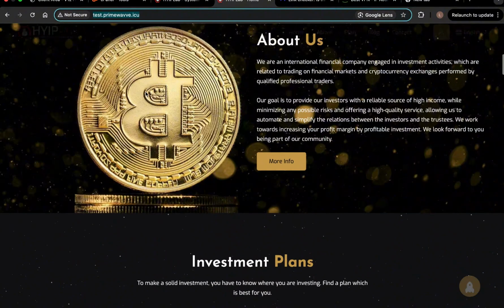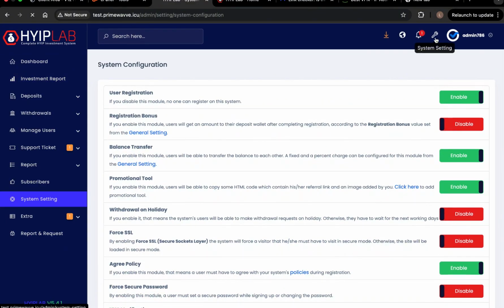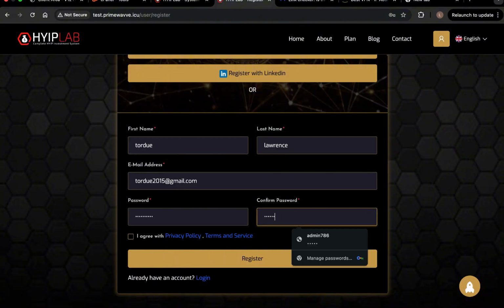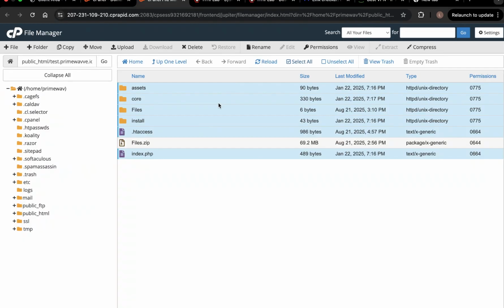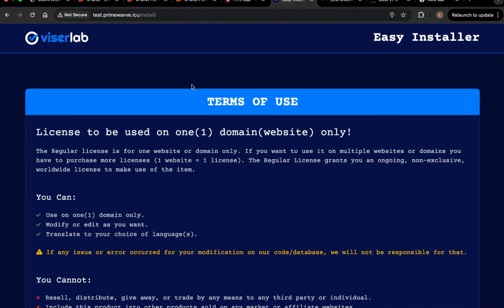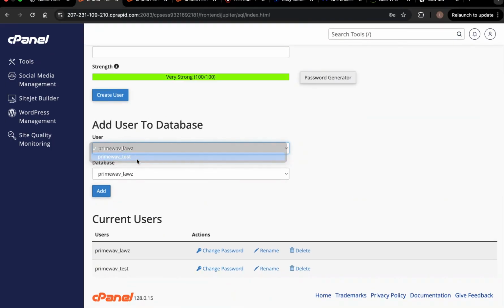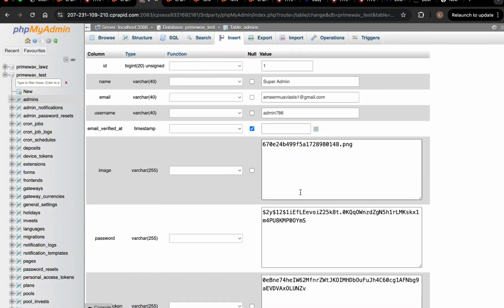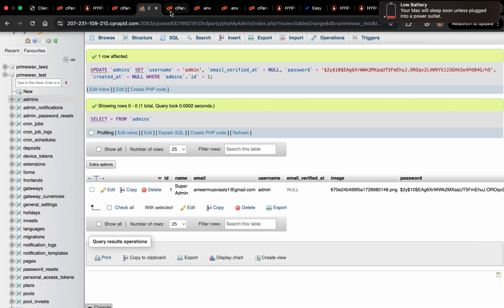How To Create Bitcoin Investment Website For Free Script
In this video, I will teach you  How To Create Bitcoin Investment Website For Free Script.

bitcoin investment website,
bitcoin investment website script,
create a bitcoin investment website,
how to create a Bitcoin investment website for free,
how to make a Bitcoin investment website,
how to design a Bitcoin investment website,
bitcoin earning website without investment,
bitcoin earning website without investment 2021,
bitcoin earning website without investment tamil,
how to create bitcoin investment website with wordpress,
bitcoin investment sites legit,
bitcoin mining website without investment,
trusted bitcoin investment sites 2023,
best btc investment sites 2021
how to create investment website
investment website script free
bitcoin script
composable architecture

These videos are strictly for educational and training purposes, therefore I do not  guarantee that you will make as much more money like I do. I have been in the online business space for the past 5 years and my results are typical.
webbishop technologies